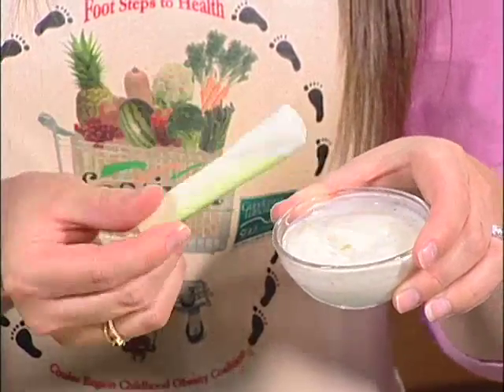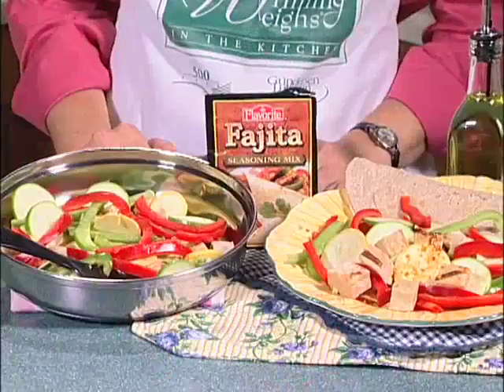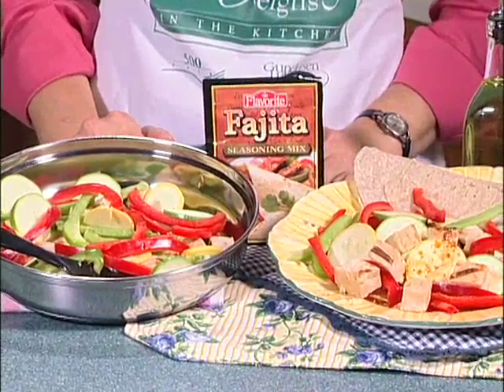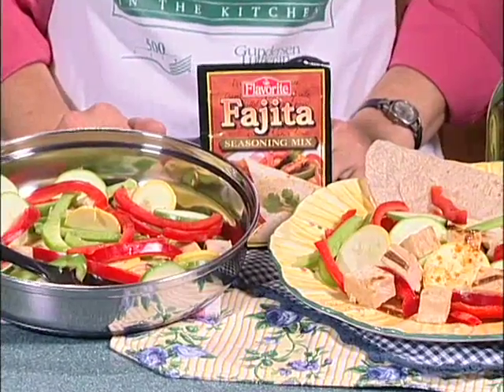Gundersen Lutheran Nutrition Therapy makes Tex-Mex Chicken Skillet Meal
Demonstration video from Gundersen Lutheran's Nutrition Therapy. and click on "Demonstration Videos."